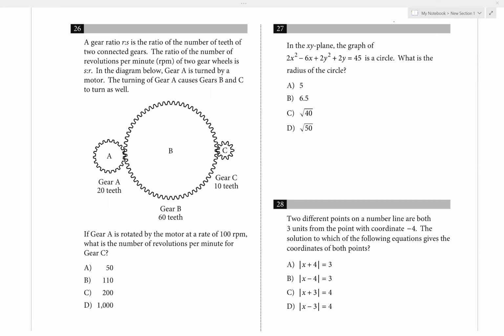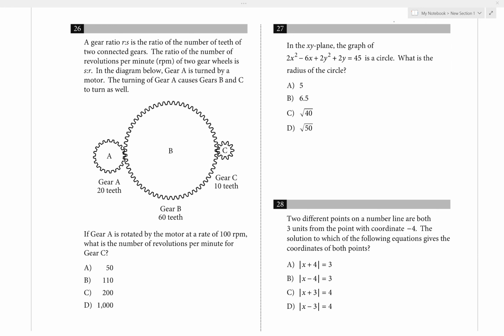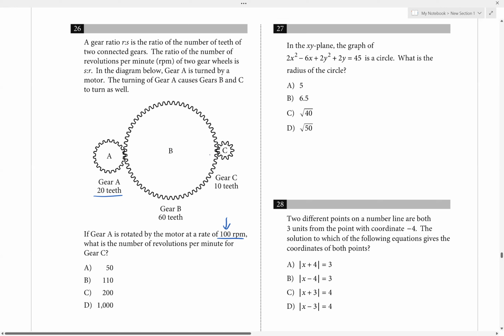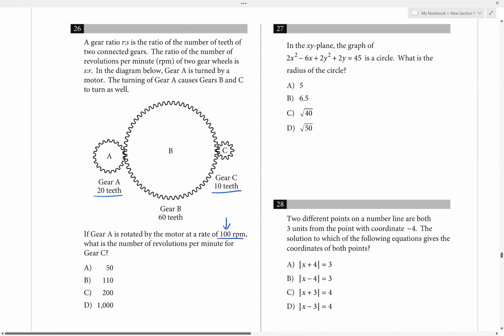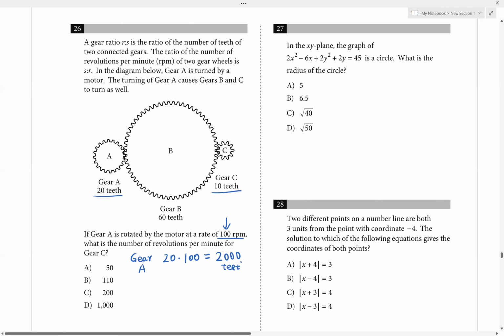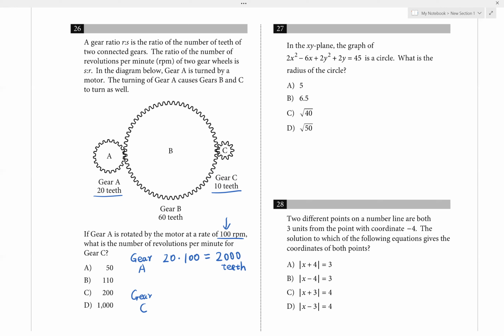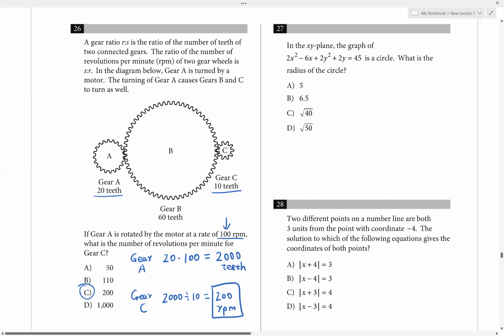SAT Math Test 6 Calculator #26 by Mr. Jimmy